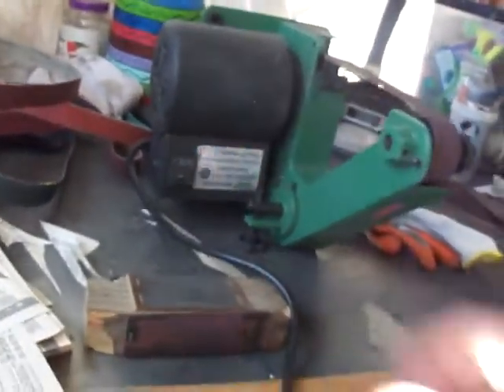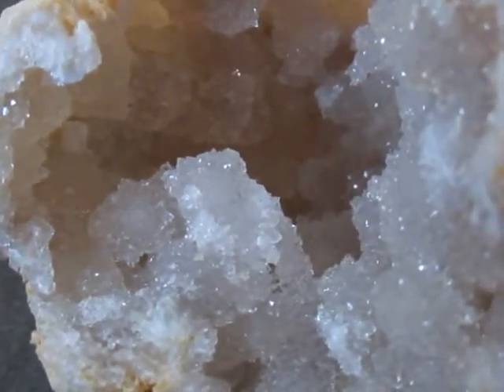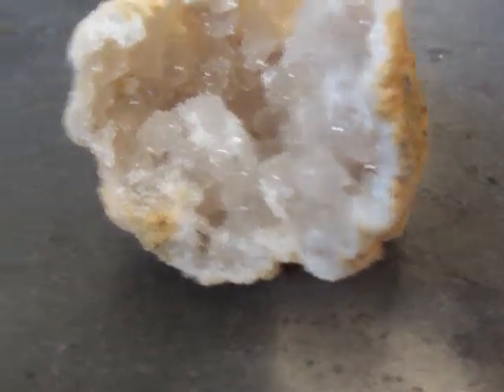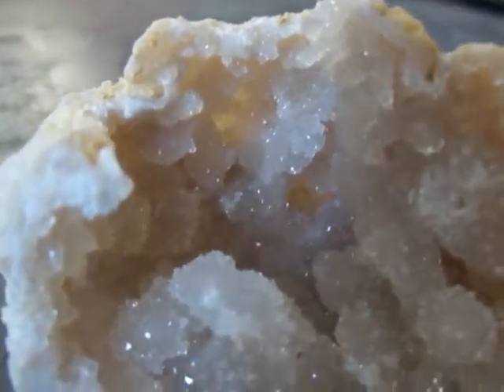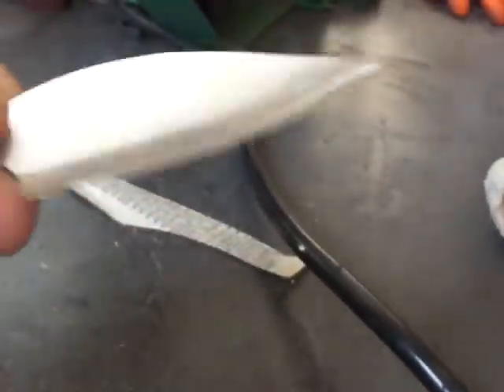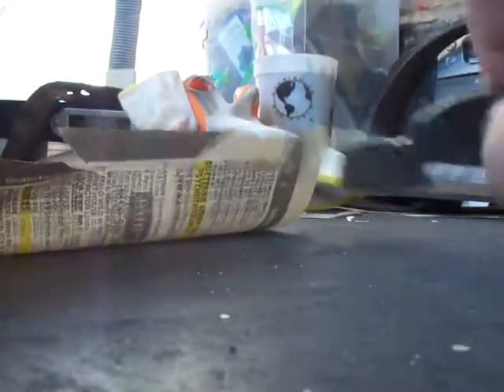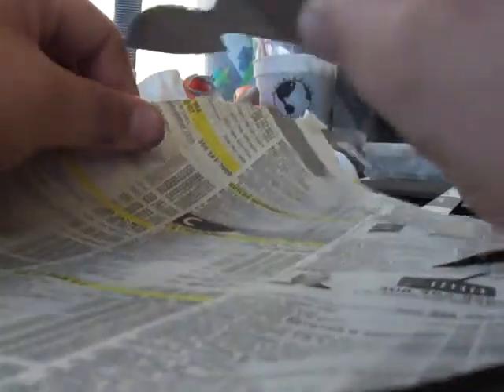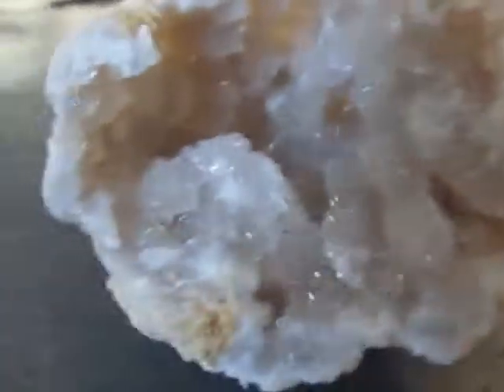Giveaway Update, Projects